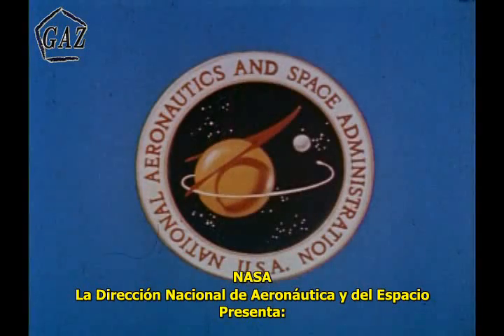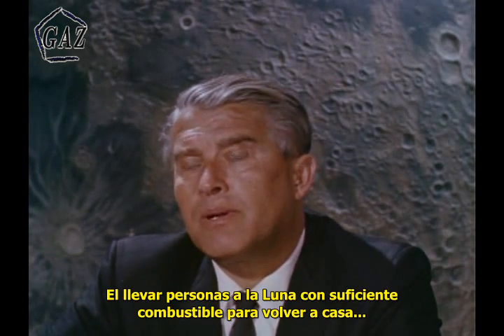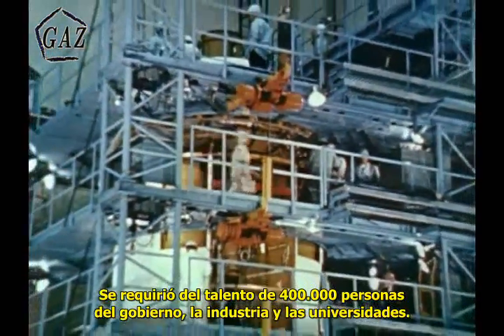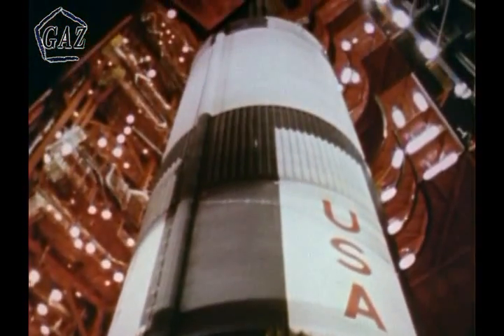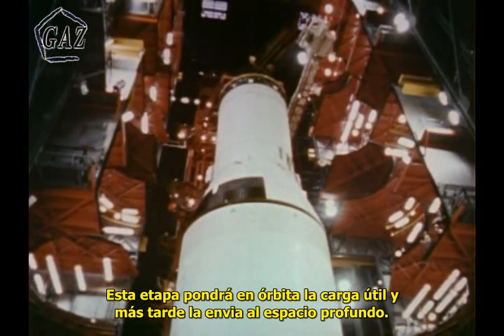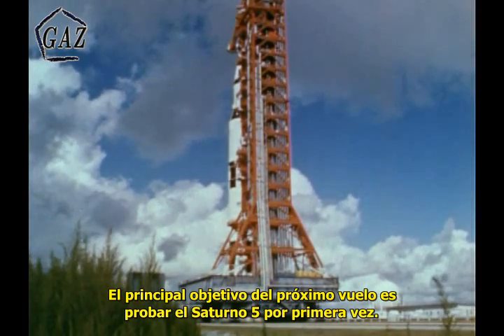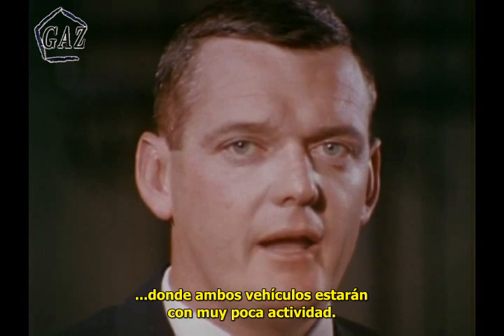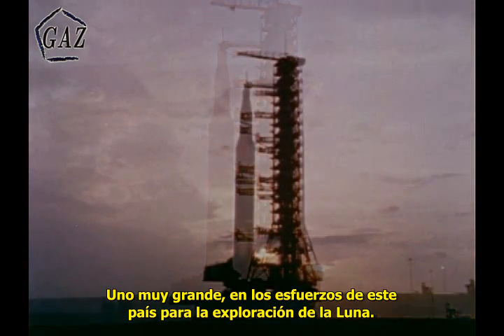Conociendo al cohete Saturno 5 (Misión Apolo 4)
Reportaje original de la NASA de 1967, donde se destacan varios aspectos relacionados con la concepción, evolución y desarrollo del cohete Saturno 5, el lanzador que a la postre, llevaría al hombre hasta la Luna.

El Saturno 5 a la final, sería utilizado en un total de 13 vuelos. Aunque las misiones Apolo 6 y 13 presentaron fallas y apagado prematuro por vibración en alguno sus motores, se puede considerar que todos sus vuelos fueron exitosos, puesto que en todos los casos, el cohete pudo colocar su carga útil en la órbita y trayectoria seguras.

Nota: Incluye entrevista al Dr. Wernher Von Braun, padre del Saturno 5 y uno de los pioneros de la astronáutica moderna.

Si gusta realizar un donativo al Grupo Astronómico del Zulia, favor ingresar al siguiente link que se indicará al final. Cualquier cantidad es valorada por nosotros. Muchas gracias en nombre de todos en el GAZ